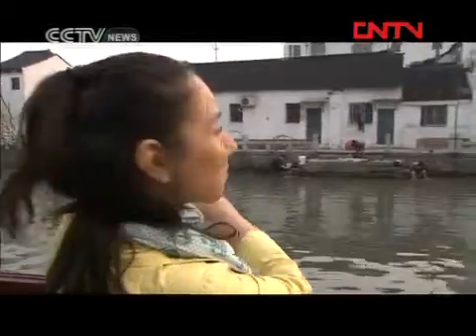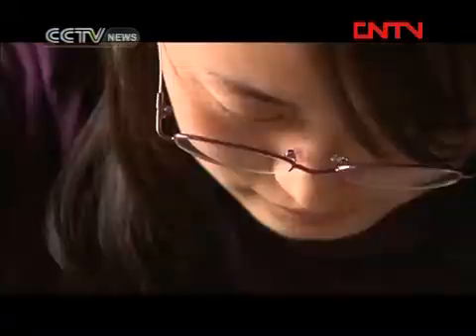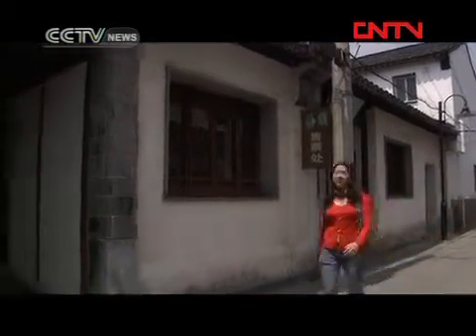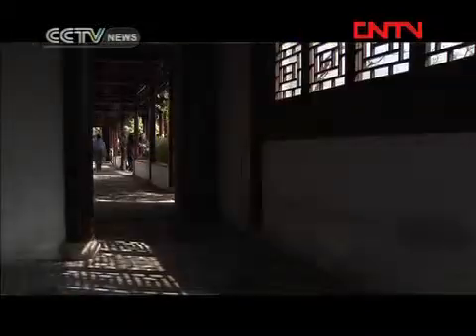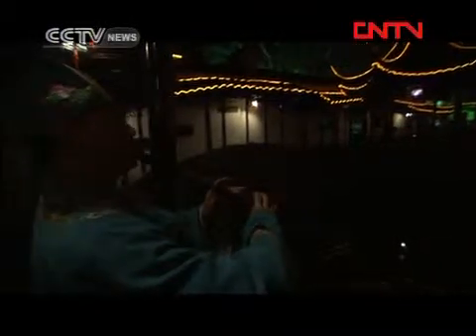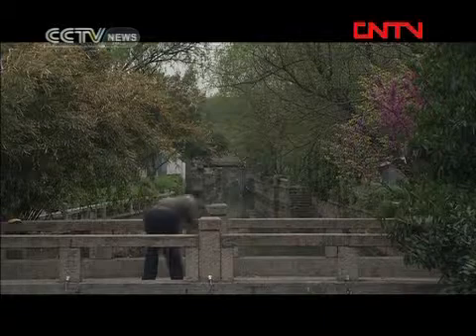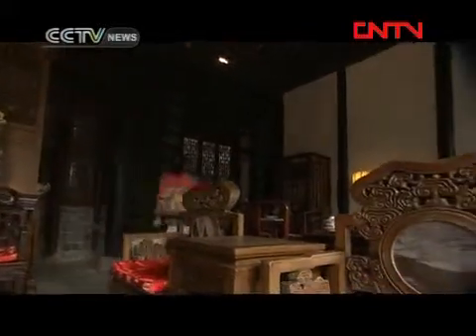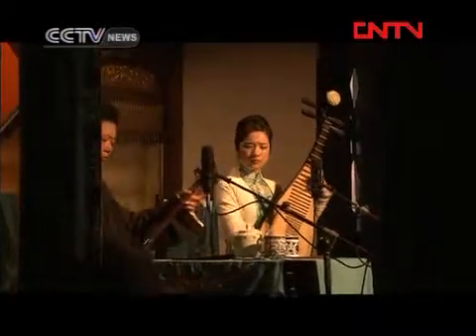travelogue TRAVELOGUE 20120411 SUZHOU